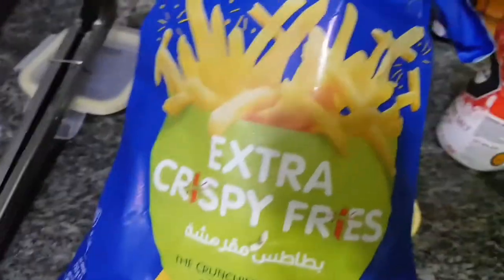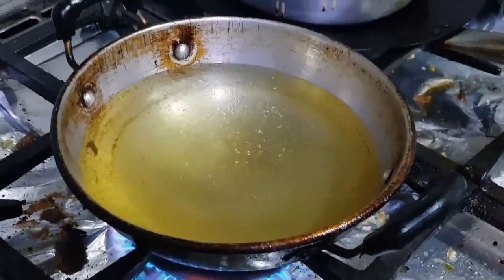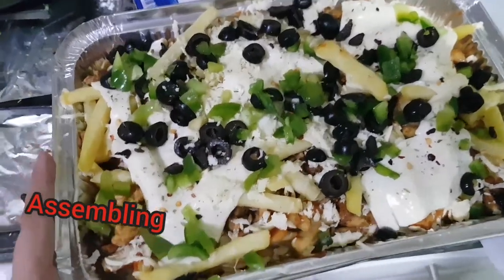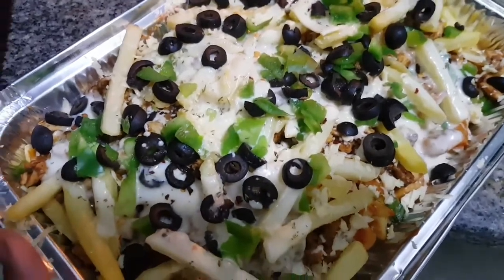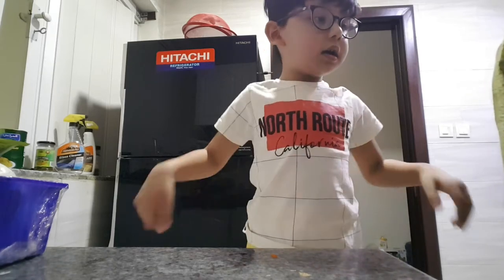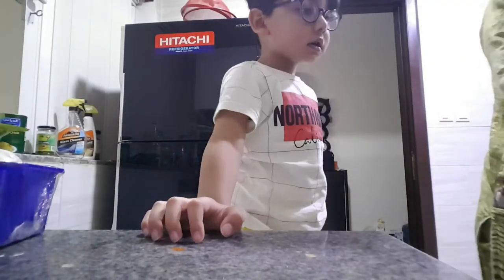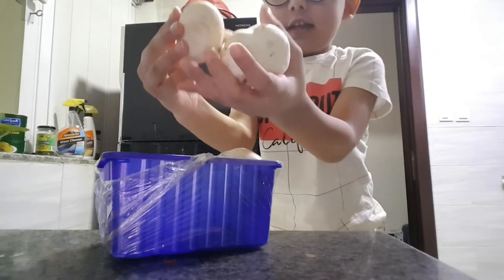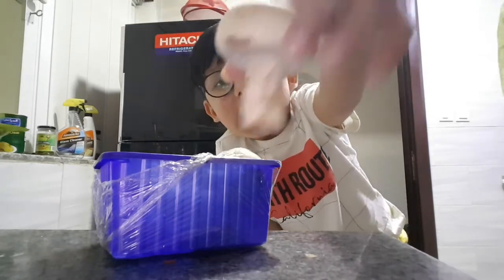Kitchen can be a part of their learning _ toddler in the kitchen